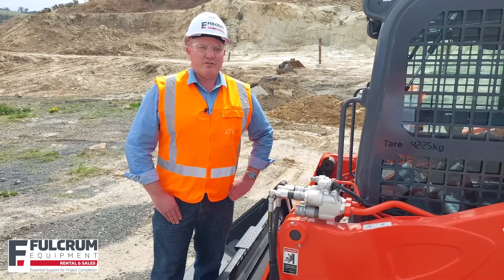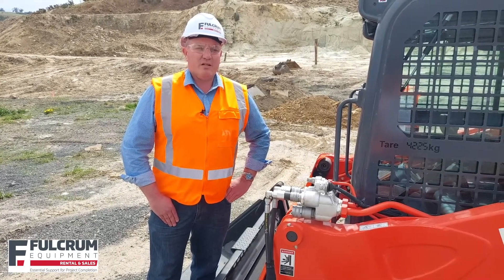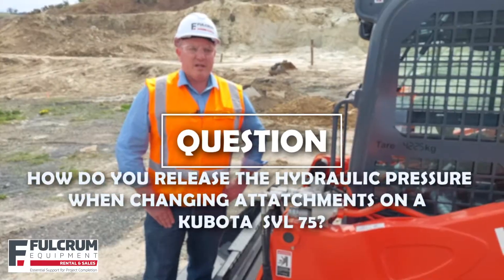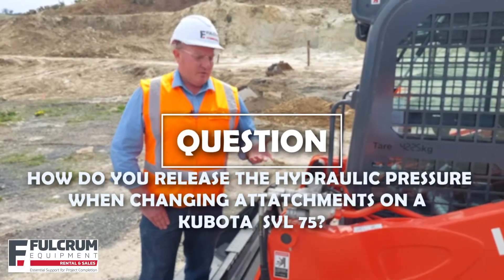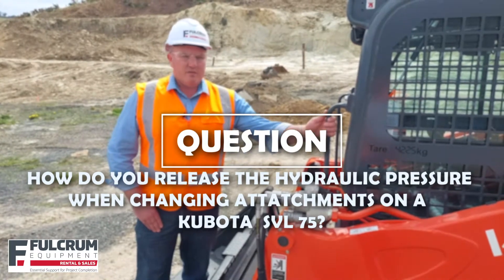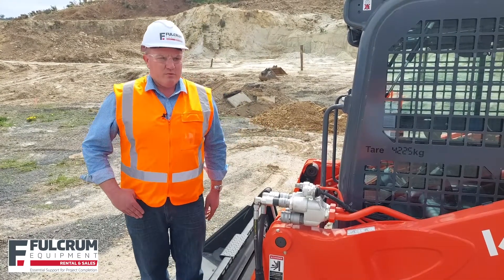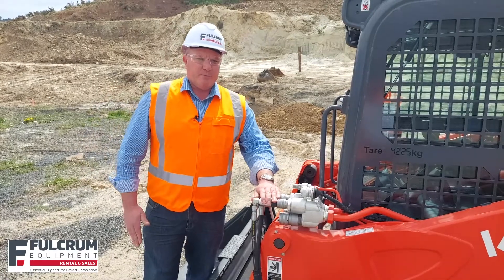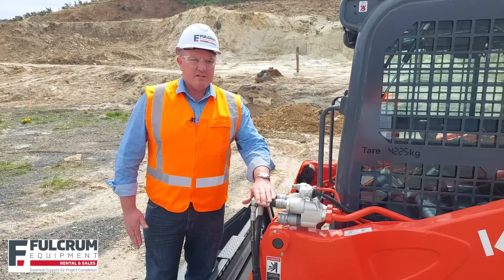How do I release the quick coupler fittings on my Kubota Skid steer attachment?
Hey, Kerry here from Fulcrum Equipment, answering your Quick Questions about construction machinery.
A question we’re often asked – How do I release hydraulic pressure when changing attachments on a Kubota SVL skid steer?
It’s very simple to drop the hydraulic pressure out of an attachment to enable you to change to another attachment on these skid steers.  They have a manifold block on the boom where the hose fittings are located and there is a pressure relief inside this manifold.
So to release the pressure you first make sure the engine is turned off, then push the fittings back into the manifold, several times each side.  What this does is open up a small hole which allows any built up pressure to go back to the hydraulic tank.
Now you can slide the outer ring on the female quick coupler back and the fitting will release, repeat with the other fitting and don’t forget to unplug any electrical connectors as well.  Lay the hoses and any cables carefully on the attachment where they will not get damaged, and you are ready to get back into the machine and operate the quick hitch to release the attachment itself – and by the way we’ve got a video on that too so don’t forget to check that out!
Please Note: The information given in this video is general in nature. For detailed safety information please refer to the relevant manufacturer’s handbook.